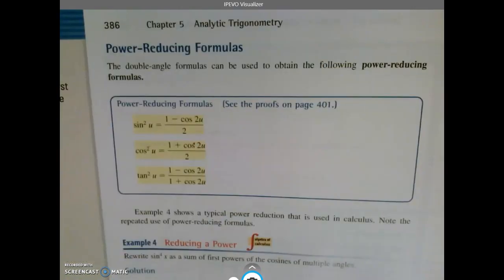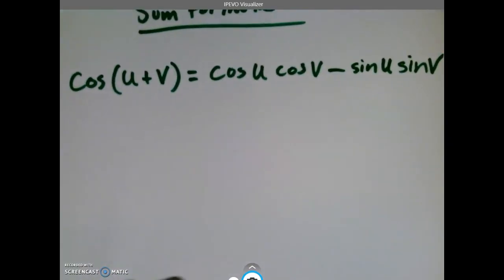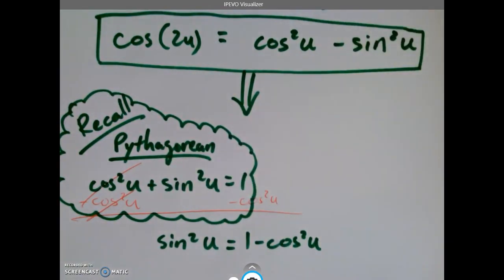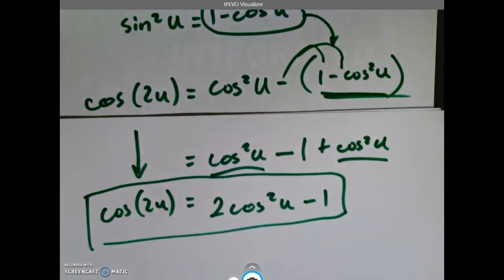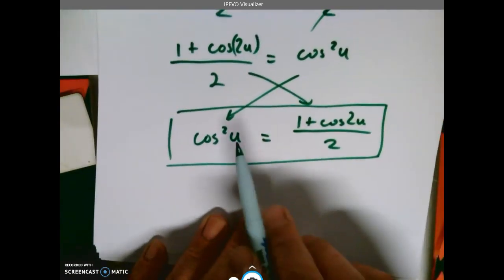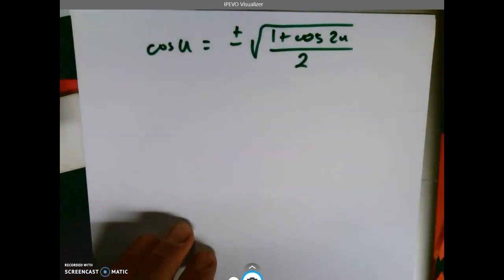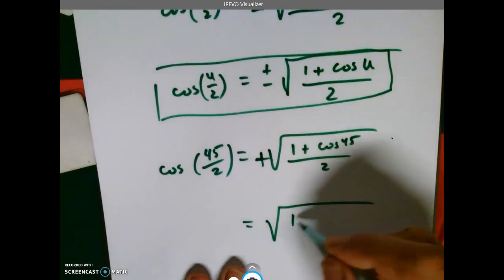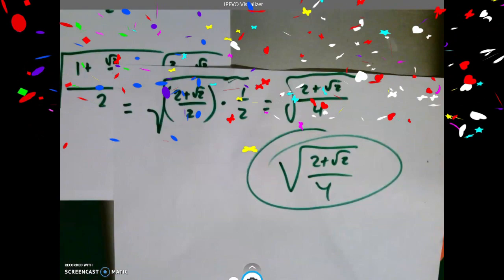Multiple Angle Formulas